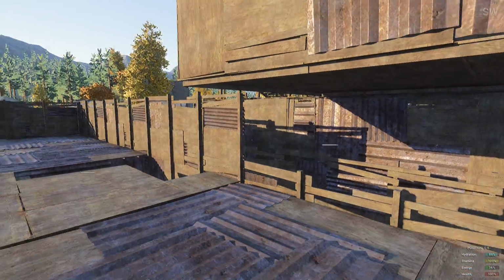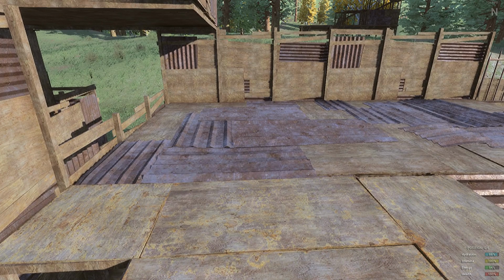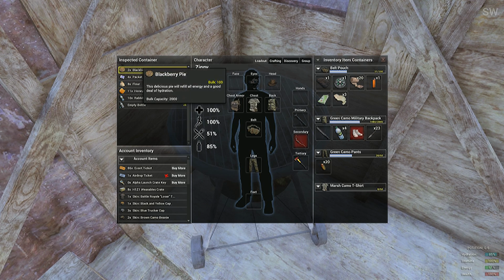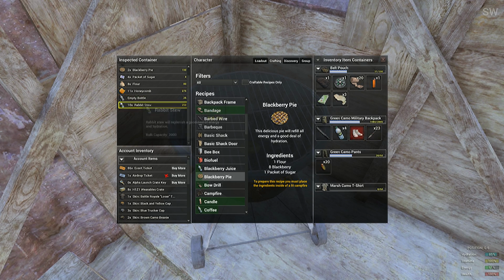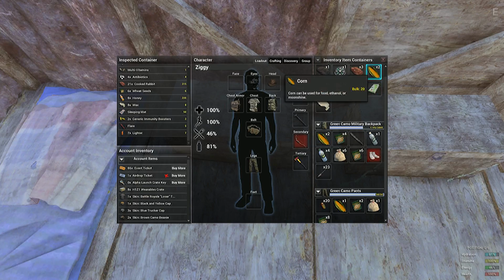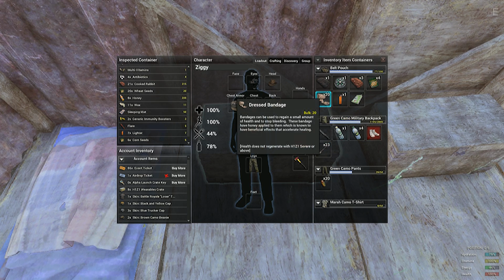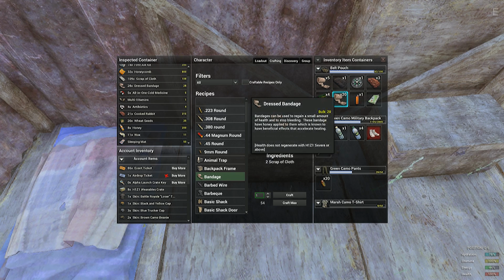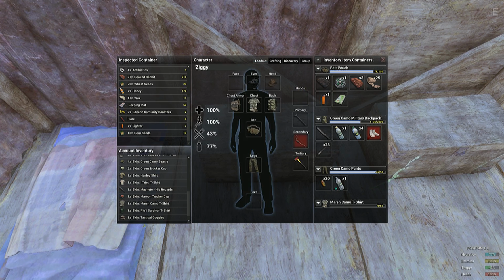H1Z1 Getting Personal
H1Z1 Is a game about an Apocalypse. where its Man vs Zombies so its down to you to survive